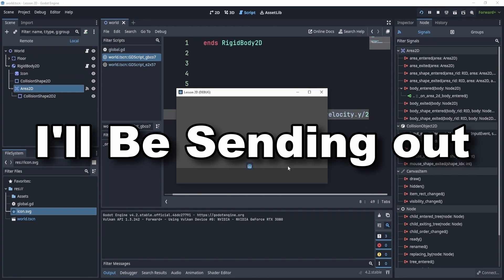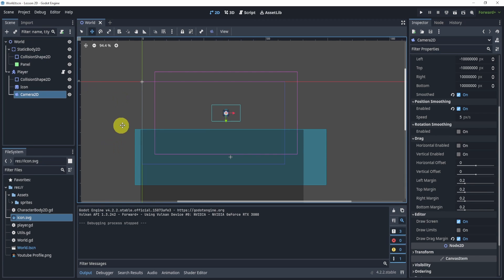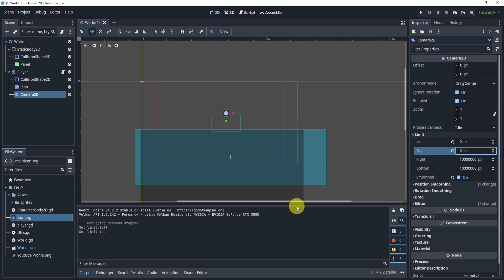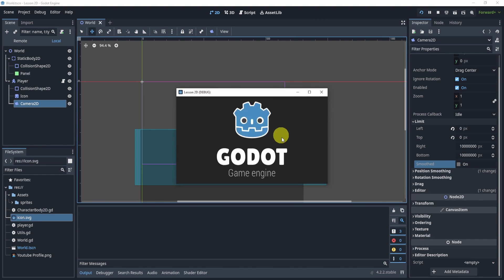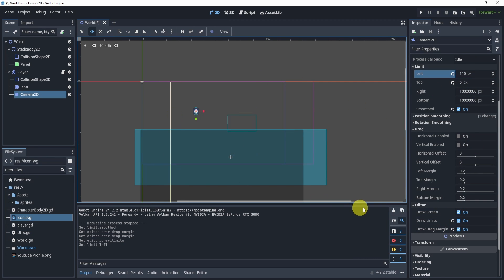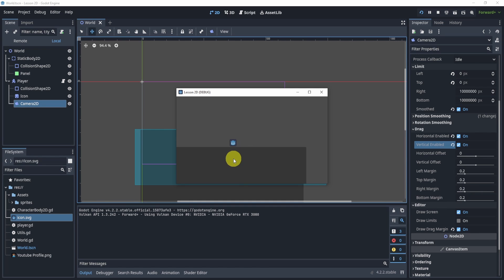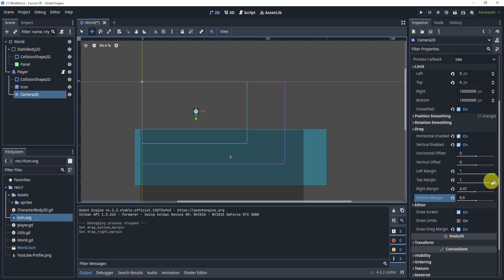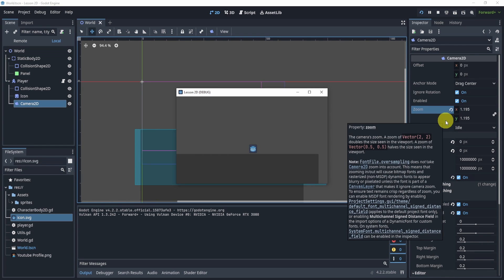How to Make Your Camera2D Smoother In Godot 4.2 || Weekly Challenge #13